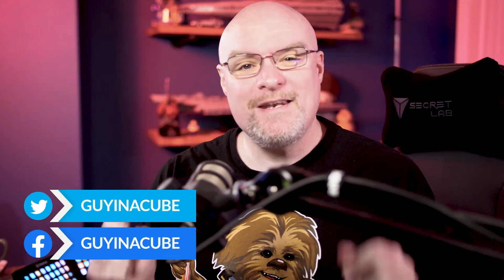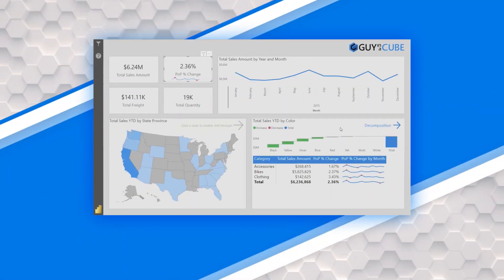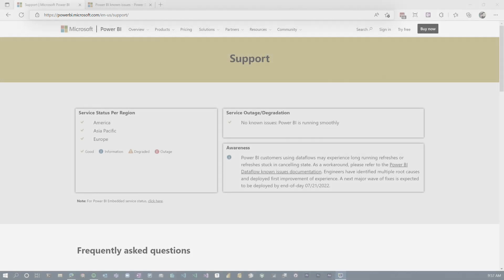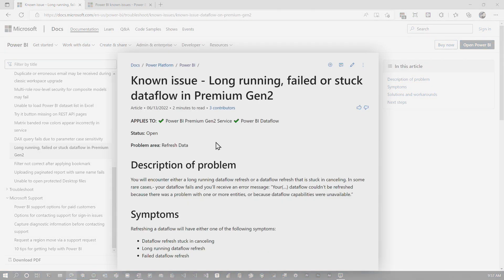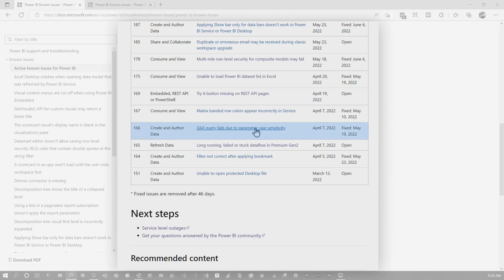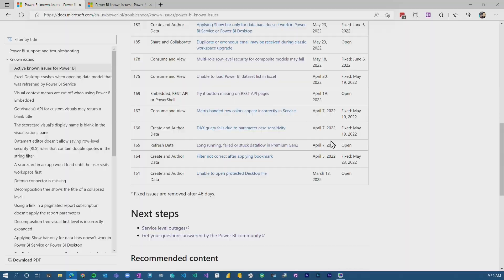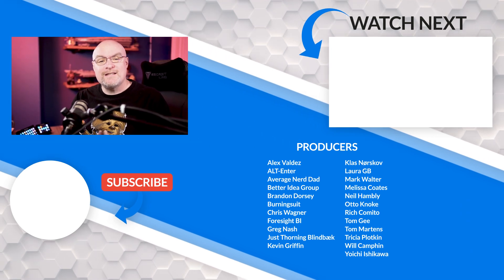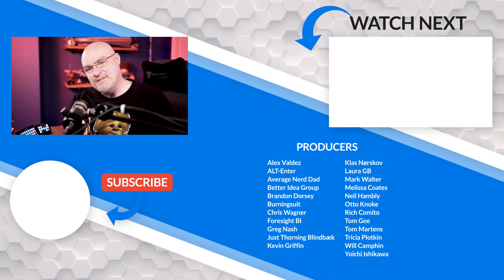Is it a KNOWN ISSUE in Power BI?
Hitting issues with Power BI can be frustrating. Having to call support can be even more frustrating! What if there was a way to see if it was a known issue in Power BI???